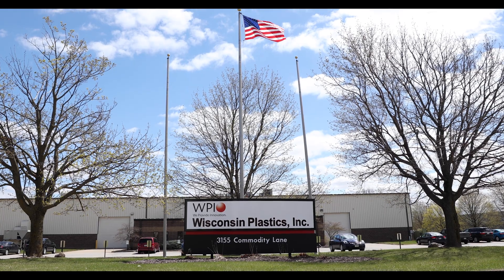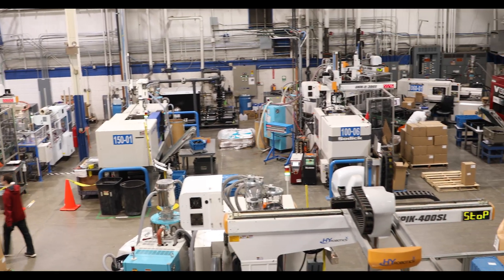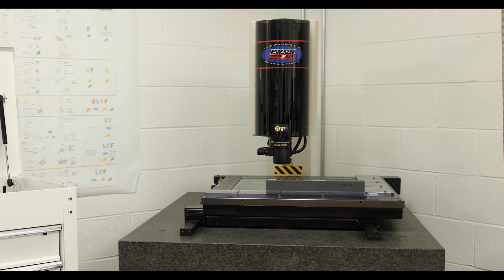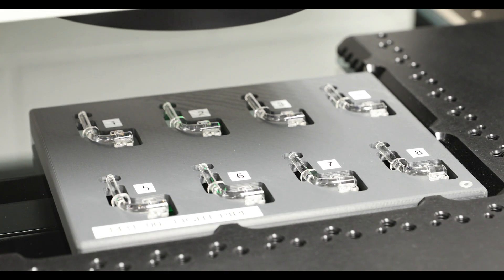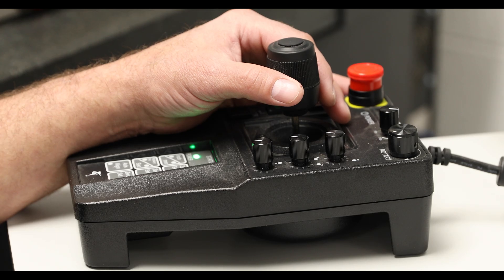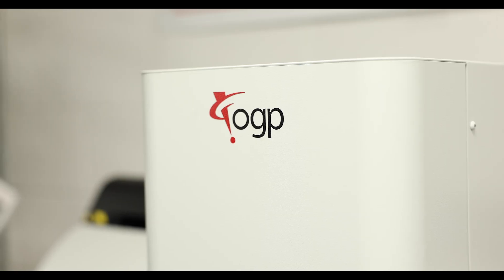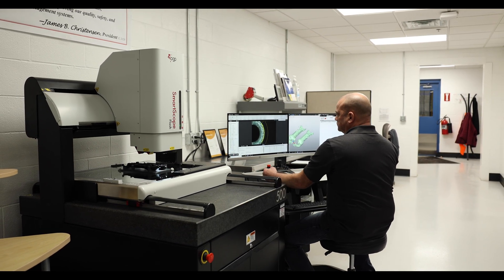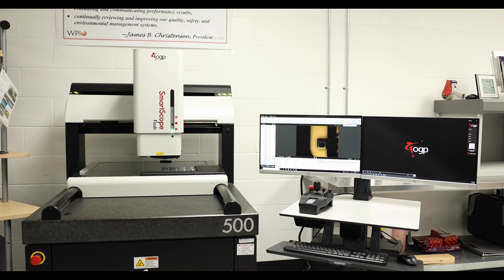OGP Wisconsin Plastics Case Study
Wisconsin Plastics Inc. is a product design and contract manufacturing company specializing in plastic injection molding in Green Bay, Wisconsin.

WPI's Quality Department recently required an upgrade to their vision and multisensor metrology systems to better serve their customers in the medical, automotive, defense, and consumer products industries.

In this video, Jim Christensen, President, and Jeff Bath, Quality Manager, explain why Flash 500 from OGP was the best choice to deliver the next level of confidence to their customers.